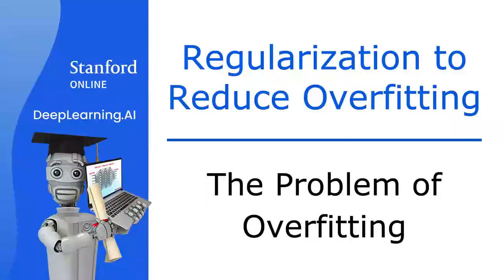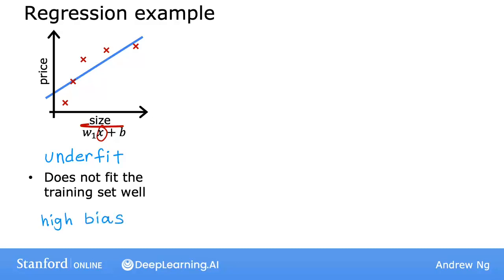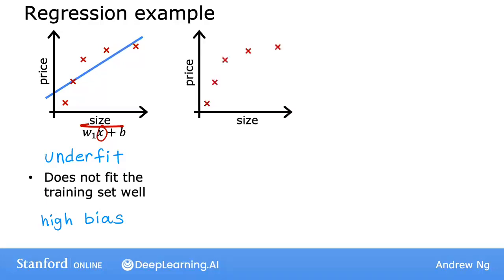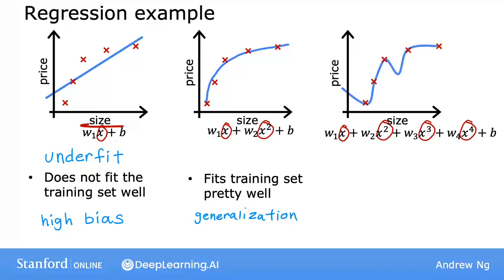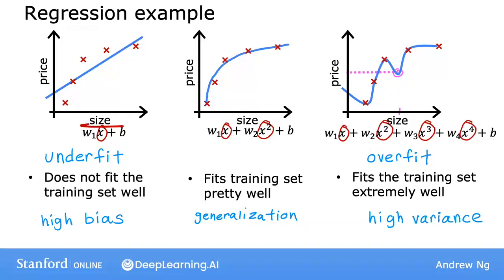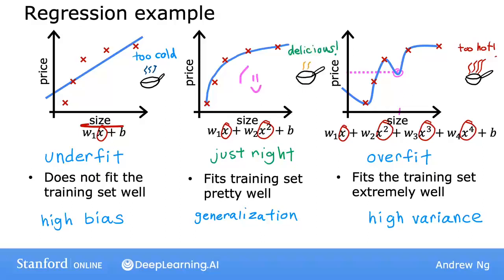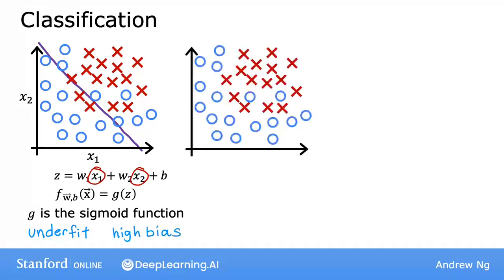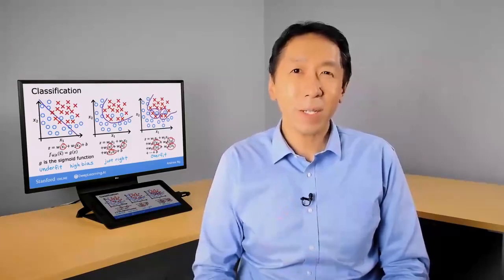P35 过拟合的问题【2024公认最好的 | 吴恩达机器学习 | 教程 | Machine Learning Specialization(超爽中英!)】